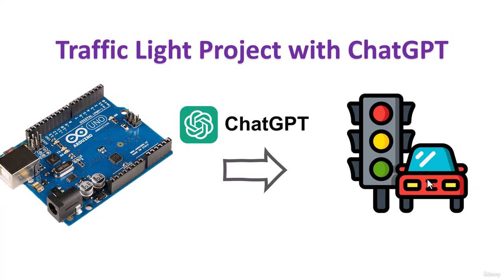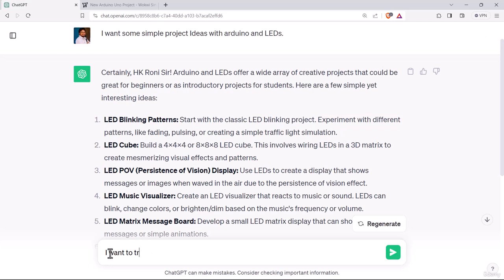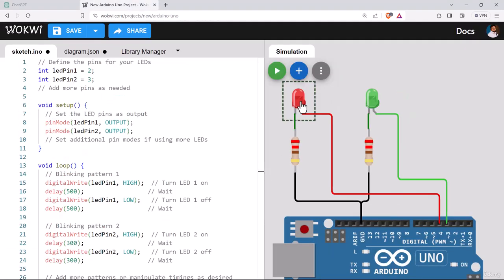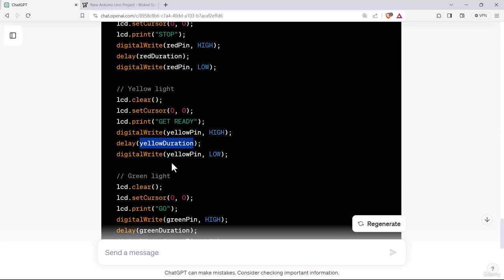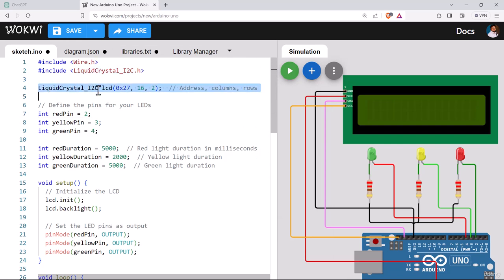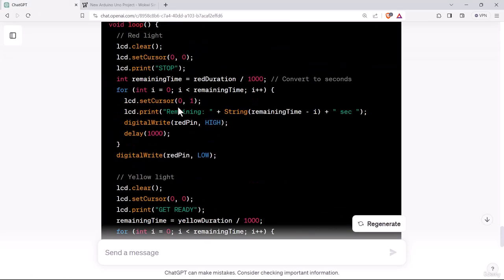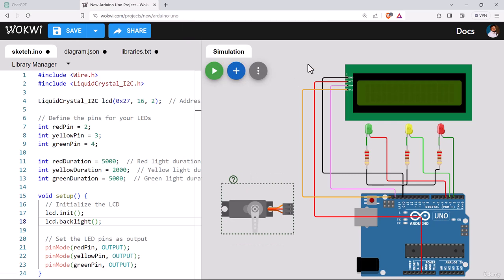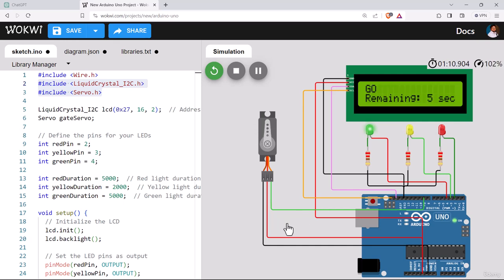32. Traffic Light Control with ChatGPT and Arduino development board